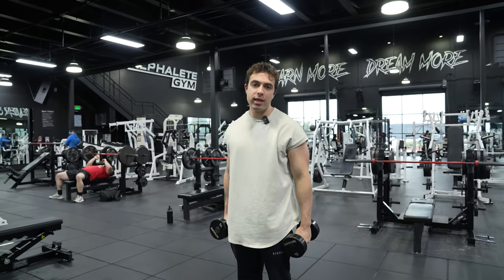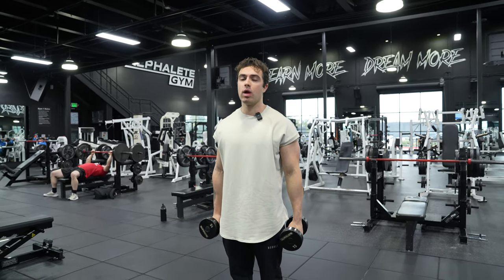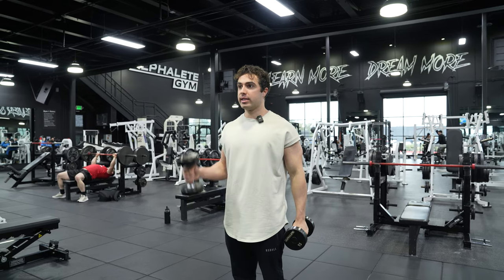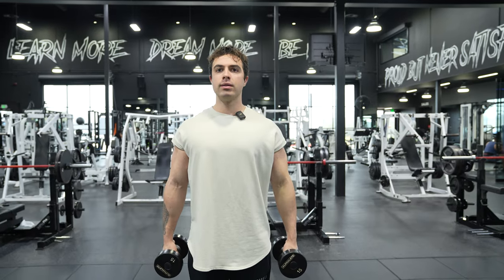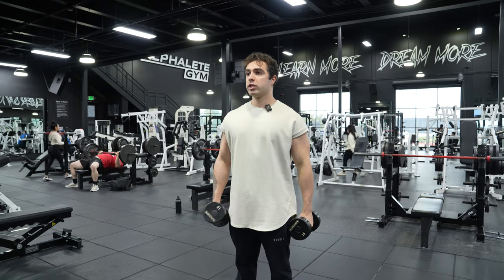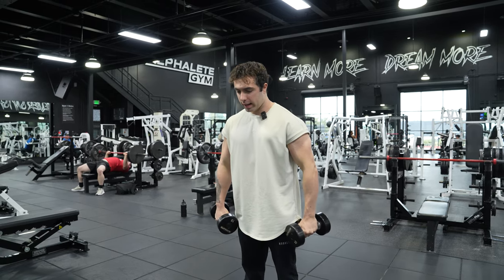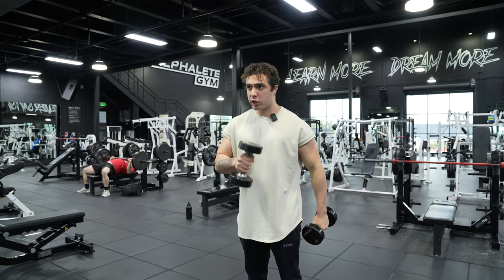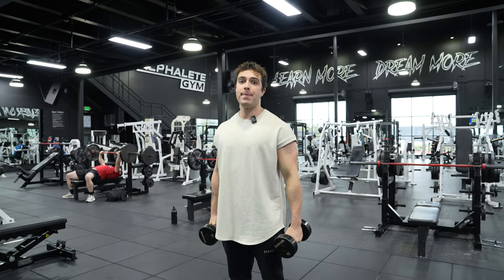How to: Standing, Alternating Pinwheel Curl